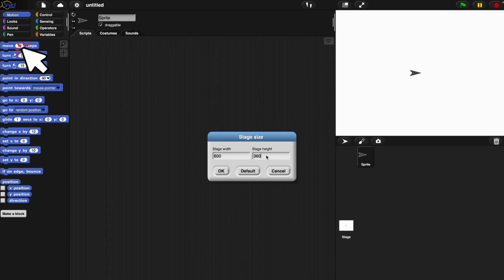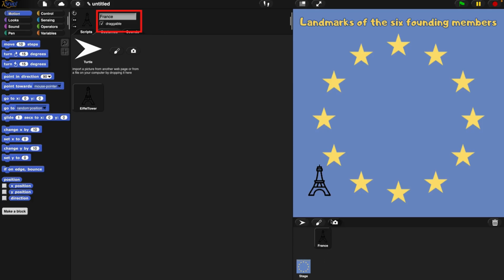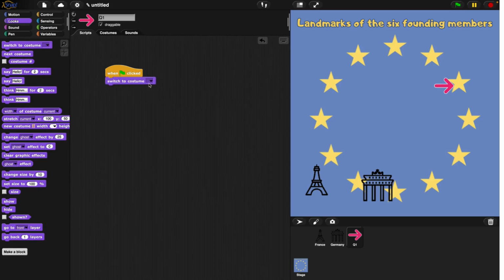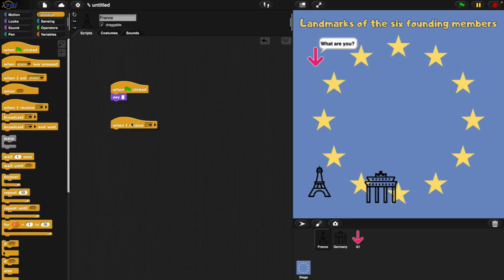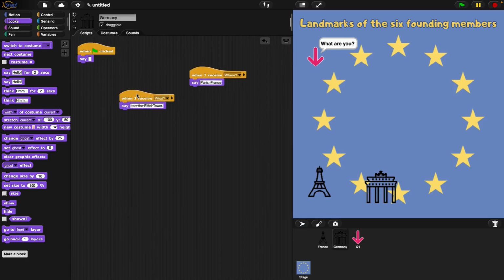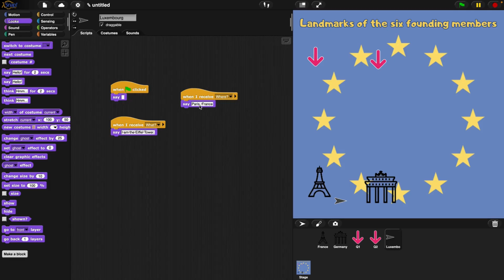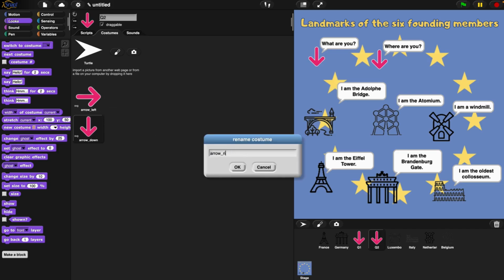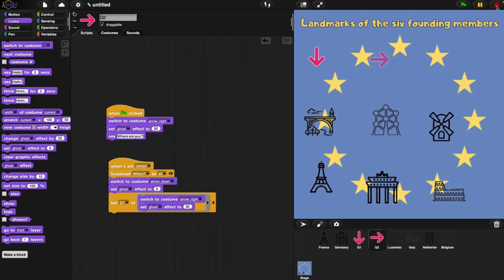Unit02_Snap Objects